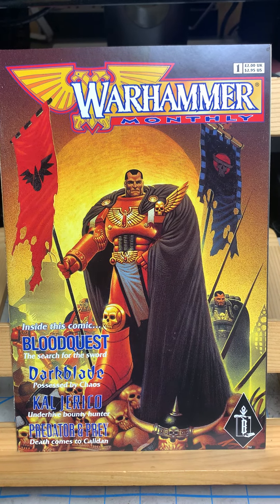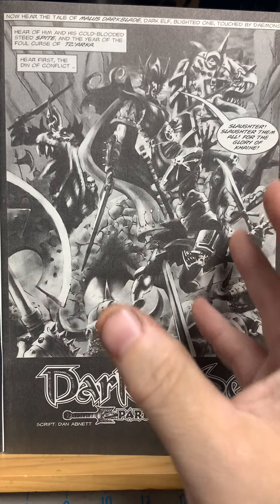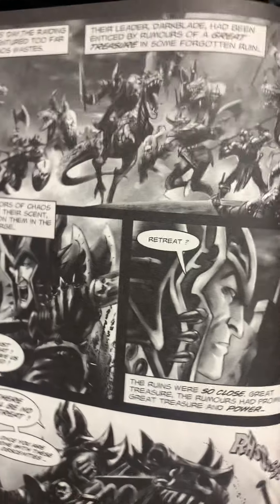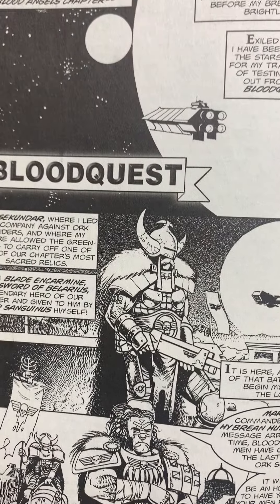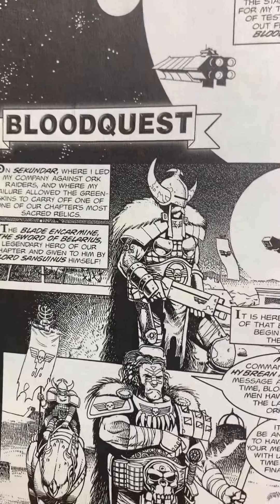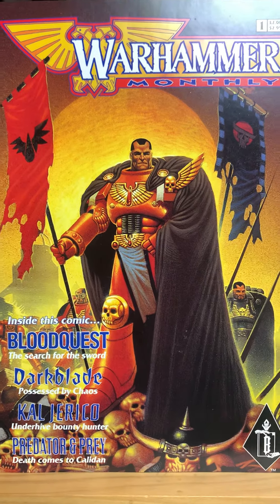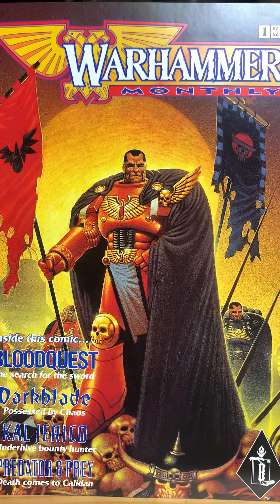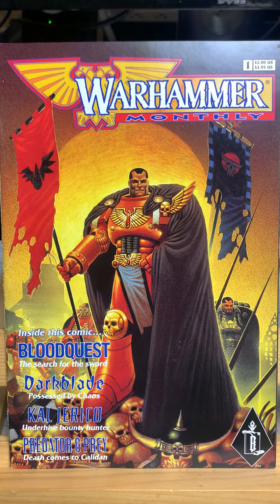Warhammer Monthly 1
Games Workshop’s Black Library put out a series of comics.